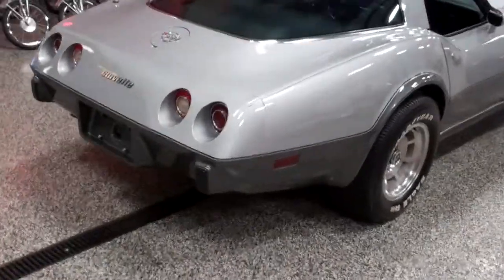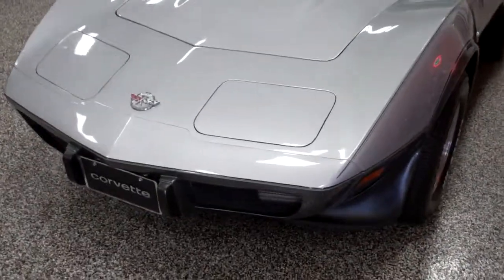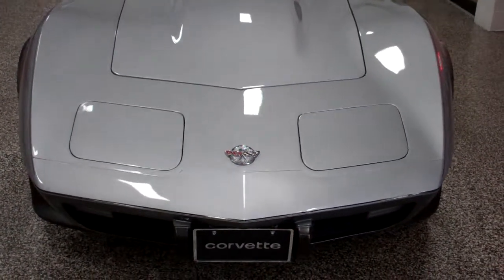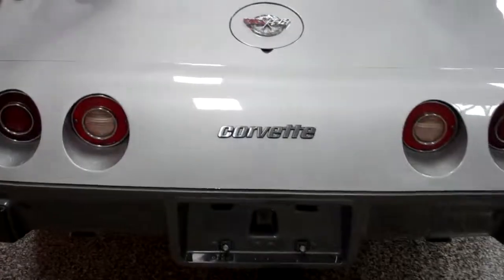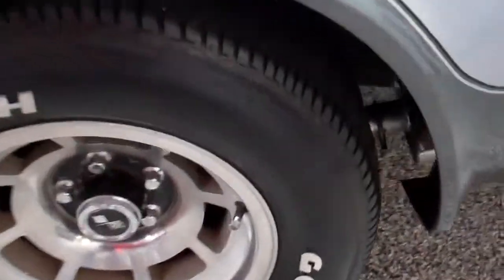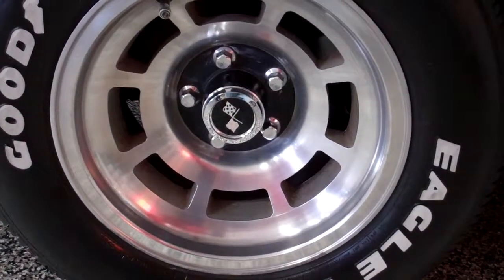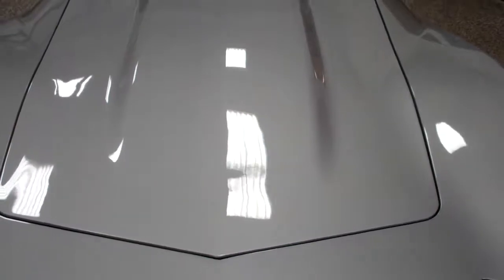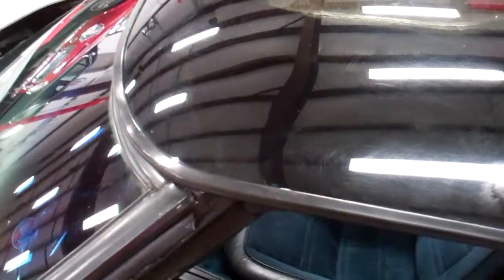1978 Silver Anniversary Corvette 1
Exterior walk around